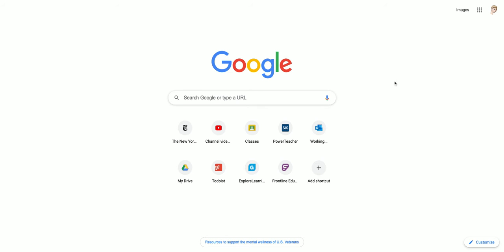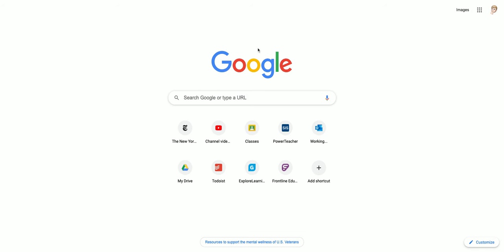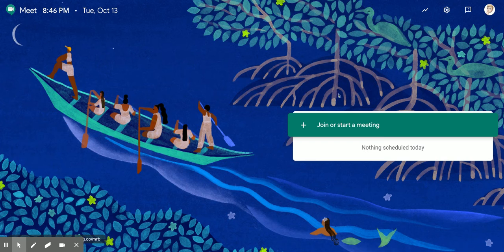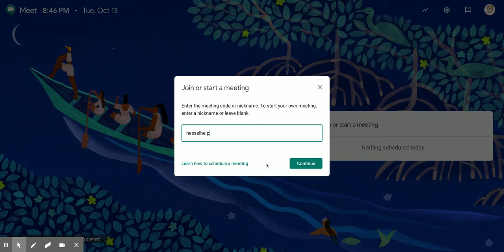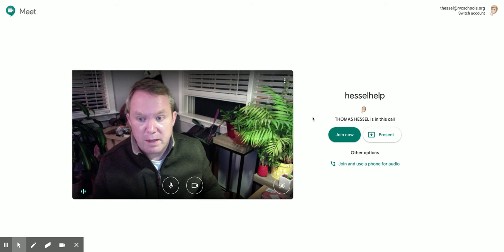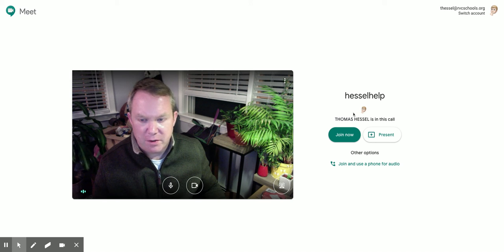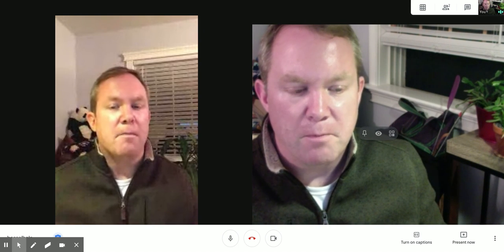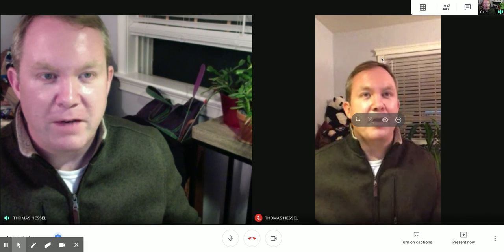Google Meet Extra Help ("Hesselhelp"): Chrome browser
Walkthrough on how to get onto/into my extra help sessions, from a Chrome browser